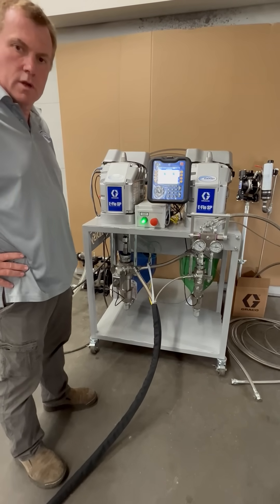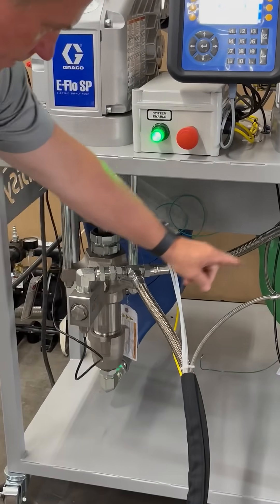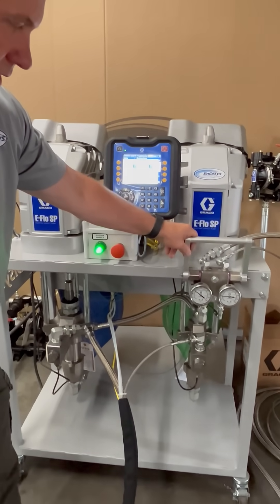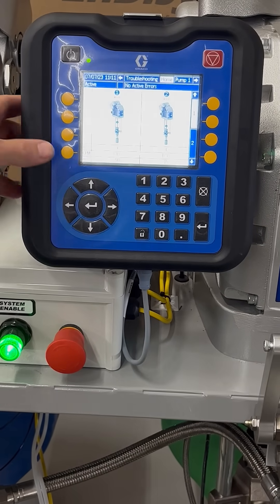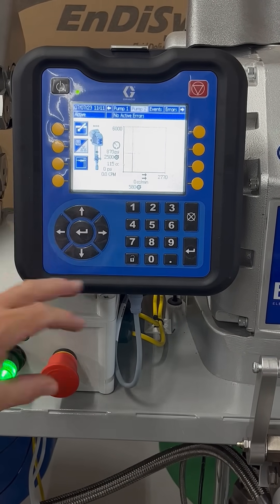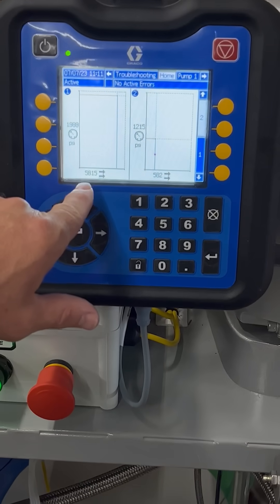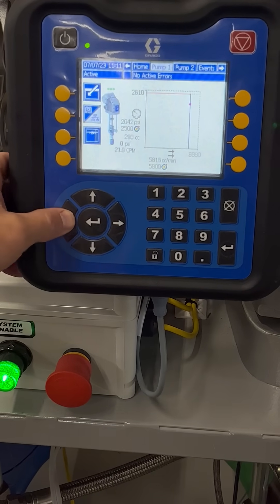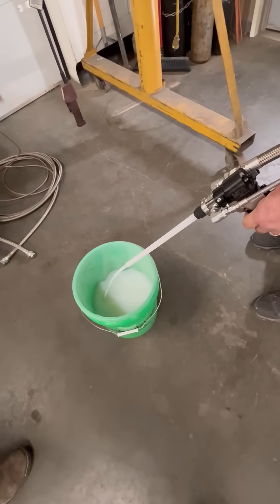EnDiSys Custom-Engineered E-Pro G In Action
The E-Pro G was designed specifically with the LSR and silicon molding market in mind. If you are looking for a reliable system using readily available parts without upgrading to a cost-prohibitive machine, then the E-Pro G might just be perfect for you.

The E-Pro G is custom-designed to support Liquid Silicon Rubber production solutions, providing a perfect wide-range tolerance precision variable flow rate system using a combination of reliable Graco systems and EnDiSys systems, in a cost-effective package.